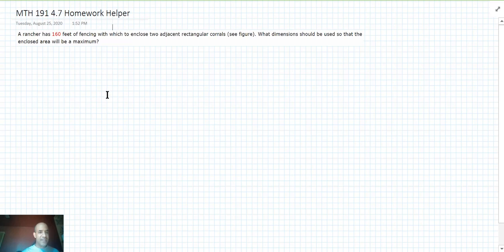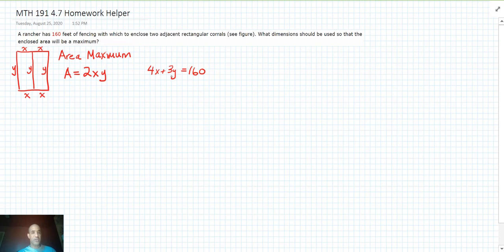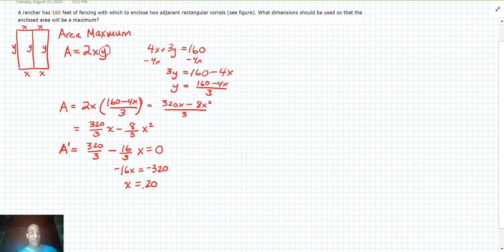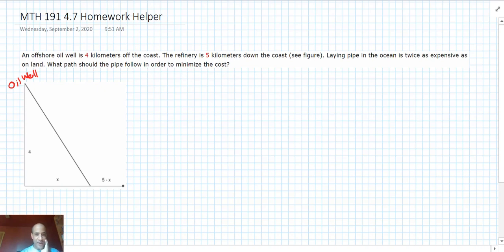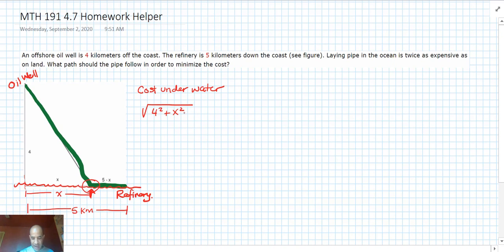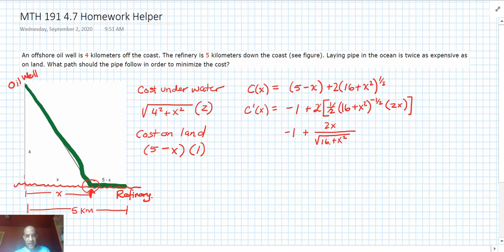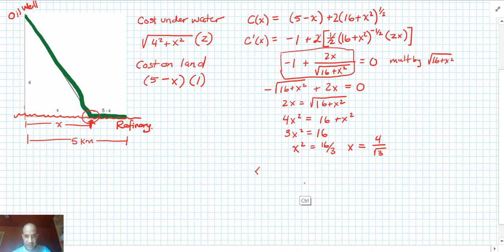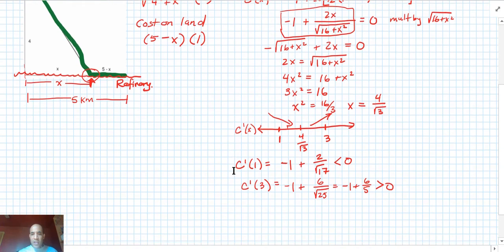191 Section 4.7